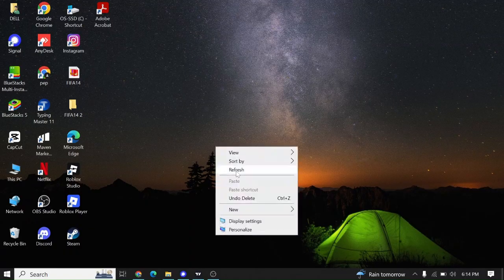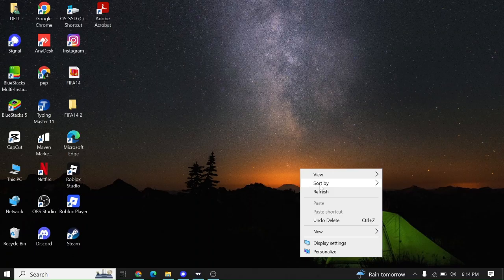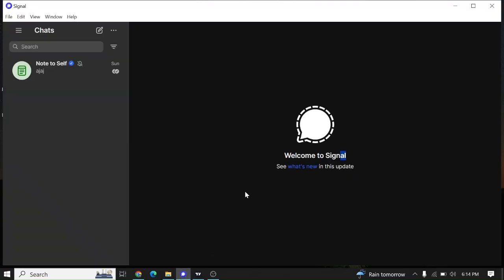How to Turn Off Read Receipt on Signal 2025?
Want to keep your message reads private on Signal? This step-by-step guide explains how to disable read receipts so others won’t know when you’ve seen their messages. Enhance your privacy and control your messaging experience with these simple instructions.

✅ Watch now to manage your Signal privacy settings effectively!